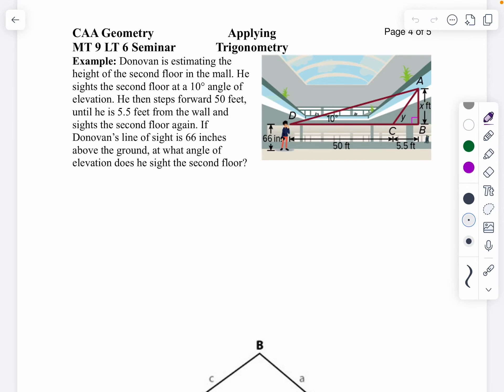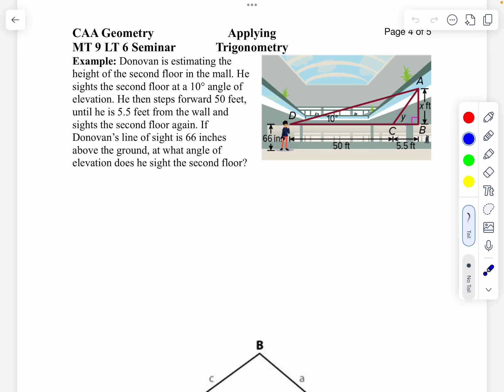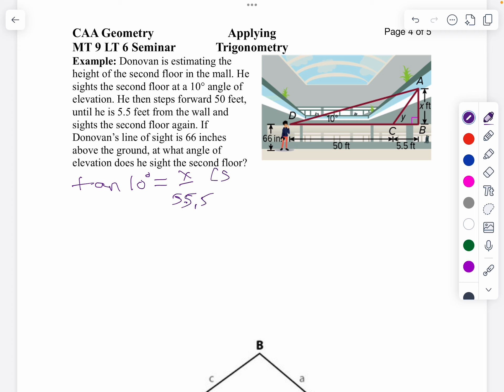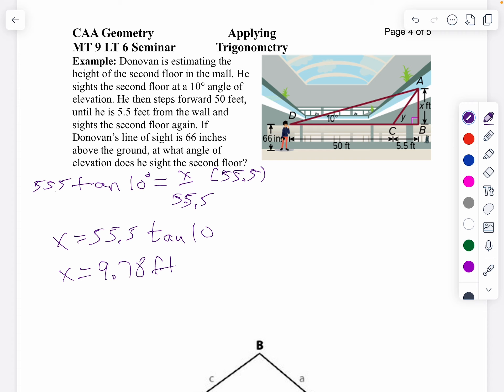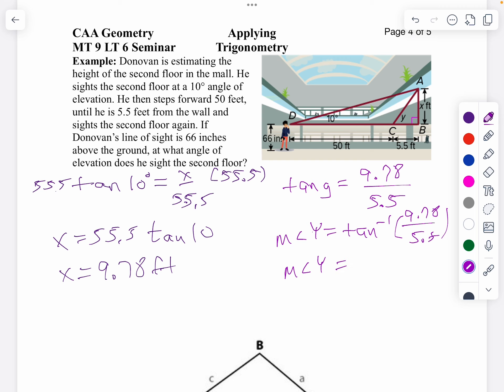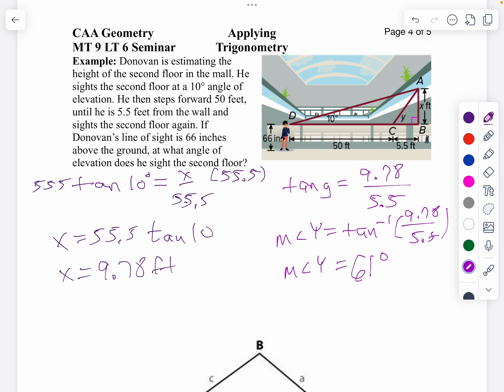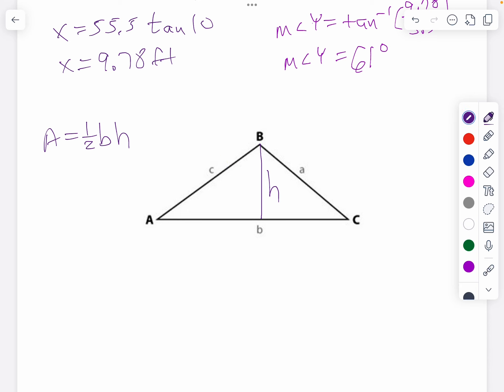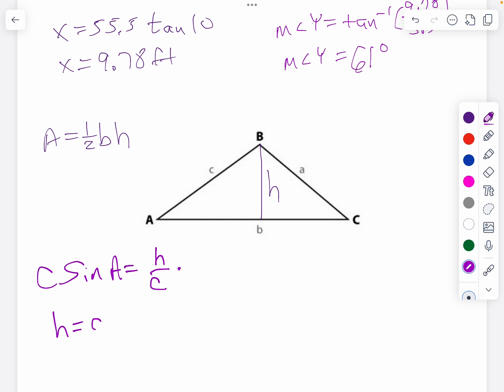MT 9 LT 6 seminar part 2 angle of elevation and depression ￼